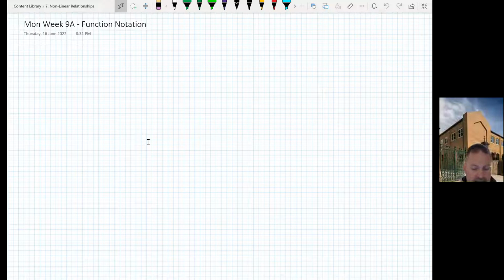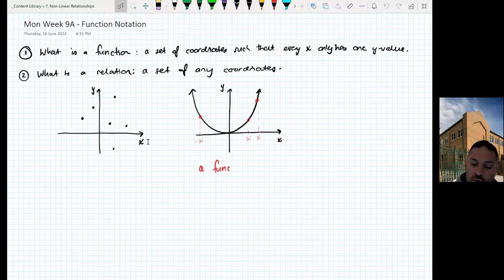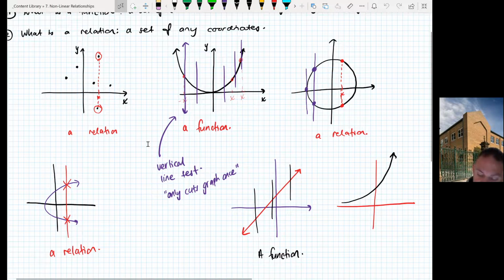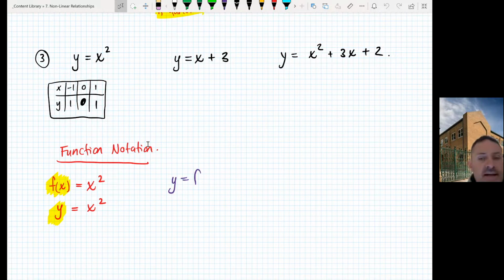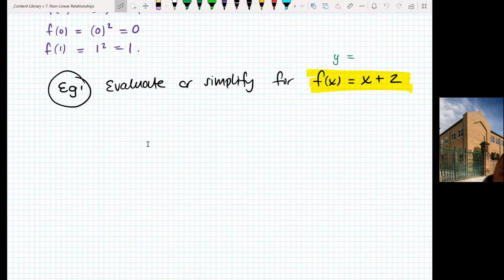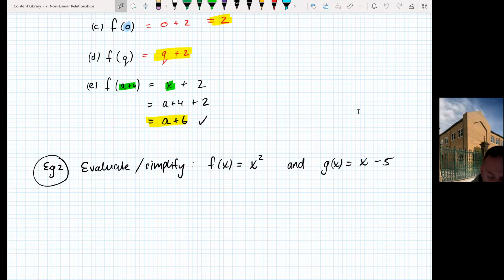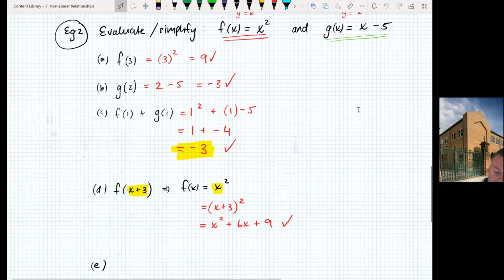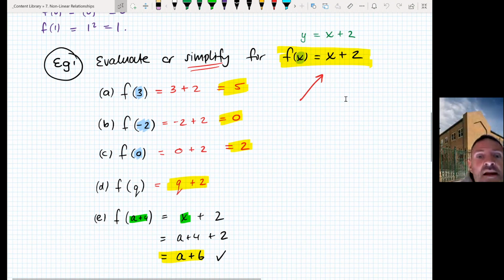10MA1N - Function Notation